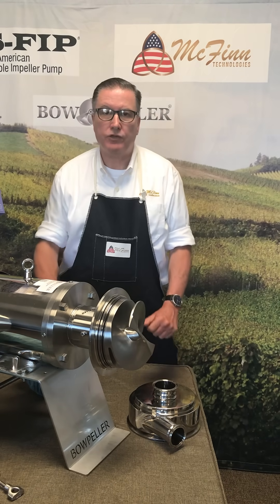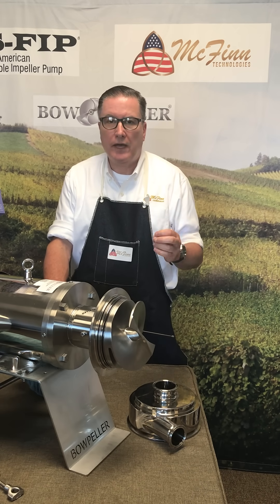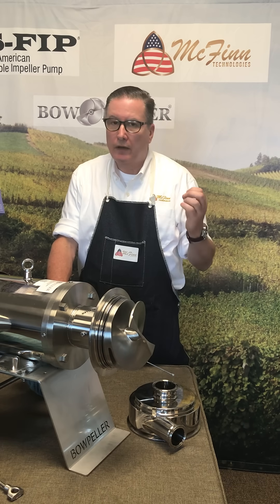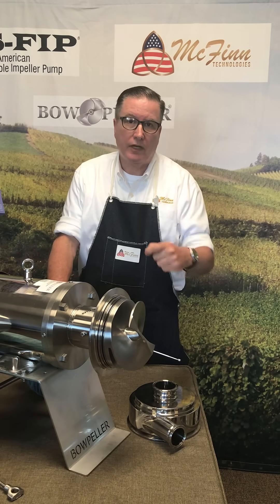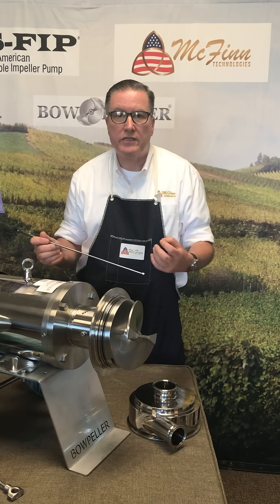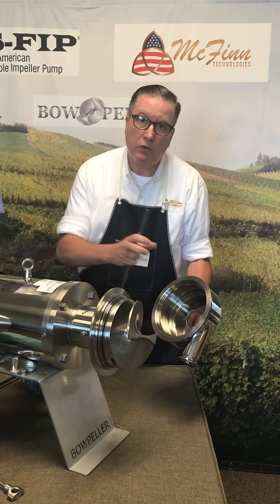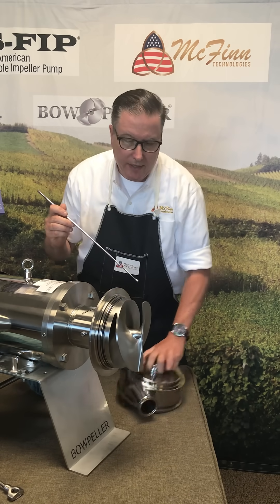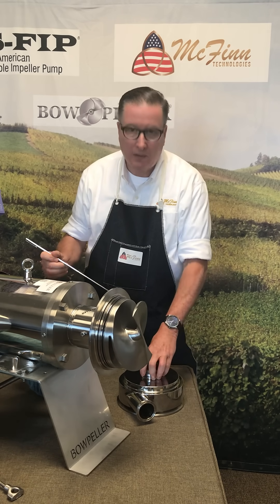Pumps for winery pump-over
Bowpeller® pumps: Built for today, designed for tomorrow.
Our patented line of low shear, gentle, centrifugal pumps; Bowpeller®, are in applications ranging from micro algae production in geothermal production facilities in Iceland, to artisan cheese makers, to reducing dissolved oxygen levels in your local micro brewery and of course; wineries.  Bowpeller pumps provide the optimum design for gentle product handling and high efficiency.